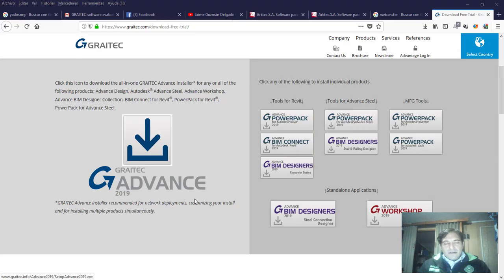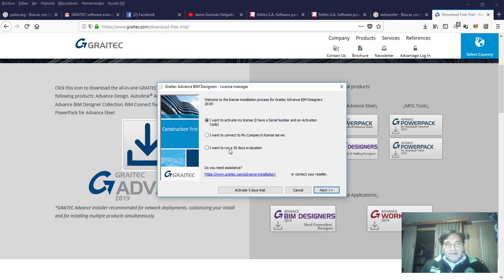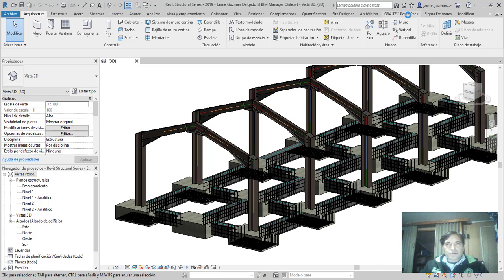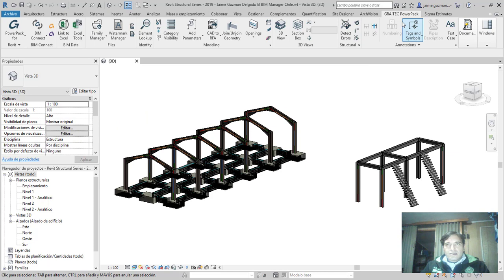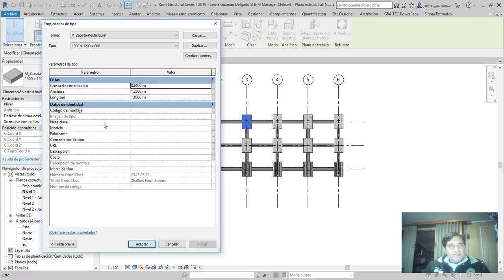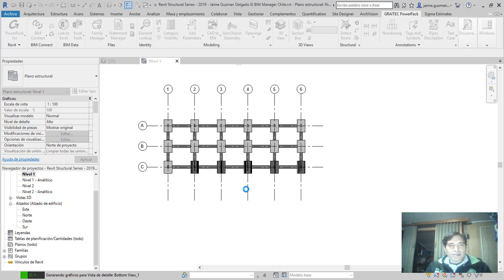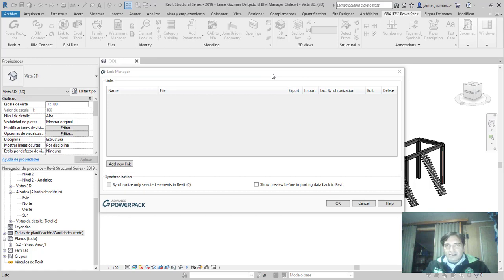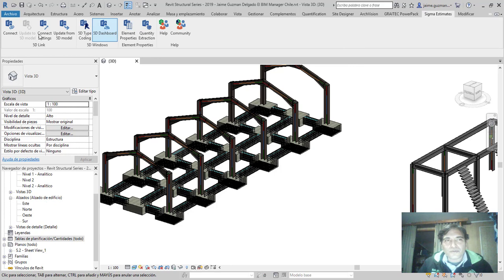GRAITEC POWERPACK REVIT 2019 - P1 - Jaime Guzman Delgado El BIM Manager Chile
DESCARGAR DEMO - DOWNLOAD DEMO GRAITEC POWERPACK REVIT 2019 - P1 - Jaime Guzman Delgado El BIM Manager Chile

DOWNLOAD GRAITEC POWER PACK PARA REVIT 2019

Como Siempre Disponible, tanto para su Ciudad o País, a través de la descripción de éste video

Atte.
Jaime Guzmán Delgado
El BIM Manager - Chile

Si te gustan mis videos NO olvidar Suscribirse a mi Canal y compartir mis videos y lograr ayudarlos a todos de igual forma, si deseas contactarme para asesorías para empresas, tanto en Chile como en el extranjero, te dejo mis datos en mi descripción.
If you like my videos forget not subscribe to my channel and share my videos and achieve help them all equally, if you want to contact me for advice to companies both in Chile and abroad, I leave my data in my description.

Derechos reservados de nombre, imagen y voz, patentados con copyright, cualquier uso indebido sin previa autorización de Jaime Guzmán Delgado, El BIM Manager Chile, RUT 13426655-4, será penalizada bajo las leyes chilenas y extranjerías correspondientes. Copyright_Jaime_Guzmán_Delgado_El_BIM_Manager_Chile@2018

Copyright name, image and voice, proprietary copyrighted, any misuse without prior authorization of Jaime Guzman Delgado, BIM Manager Chile, RUT 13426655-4, will be penalized under Chilean law and corresponding Extranjerías. Copyright_Jaime_Guzmán_Delgado_El_BIM_Manager_Chile @ 2018

COLABORADORES:

Christian Cabrera Mendoza - Ingeniero Civil

CHILE
AWAKE BIM 5D Grupo Empresarial Asesorías en Gestión de Inversión para la Construcción e Industrial

ARGENTINA
Universo BIM - Luciano Gorosito :

Buildgroup EU
ATC MAnager: Arq. Pablo Chaquires
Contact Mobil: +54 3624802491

CHILE
Imagine Spa - Asesorias y Consultorias en Ingenierías
Dirección Amunategui 489, Oficina 327
Ciudad La Serena, IV Región, Chile

CHILE
Ingeniería Estructural Inc.

CHILE
Cubo Urbano

BOLIVIA
Omar Rodrigo Patzi

MEXICO
Neptali Nuriulu Vasquez :

MEXICO
Oficina Arquitectura Humberto Burgos - Ciudad Monterrey - Mexico

MEXICO
Oficina Arquitectura e Ingenieros - Osvaldo Mirelles - Ciudad Guanajuato - Mexico

MEXICO
Jose Luis Rodriguez

COLOMBIA
Oficina Arquitectura e Ingenieros - Gustavo Ruiz Ruiz - Ciudad Tunga - Colombia